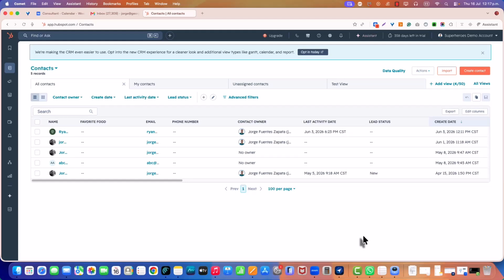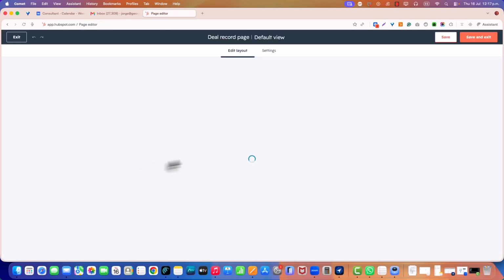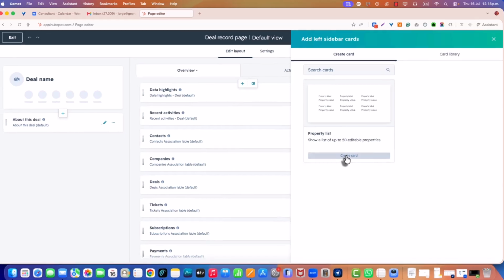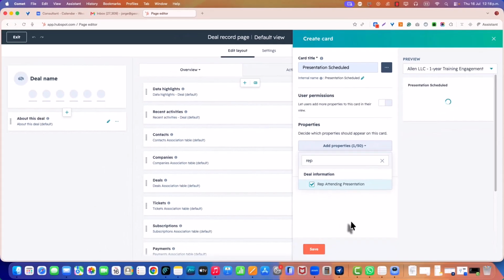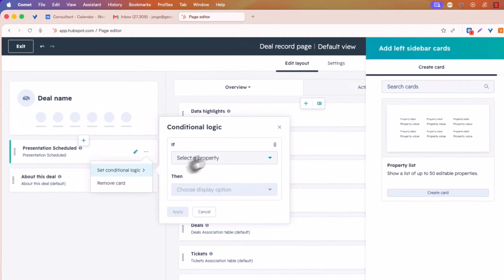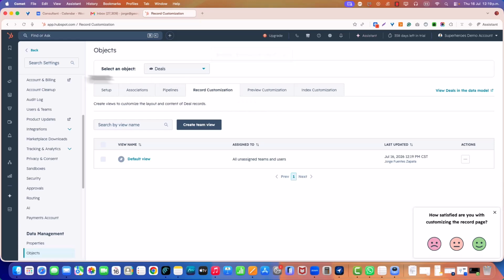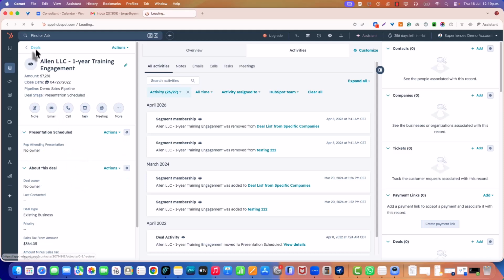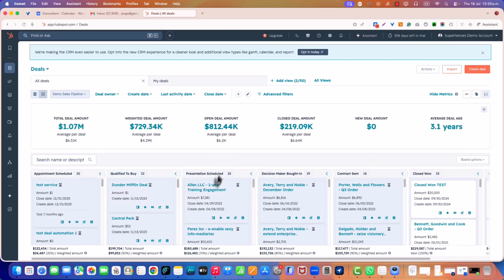How to Create Property List Cards with Conditional Logic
Want to customize your HubSpot CRM so your team only sees the information they need at the right time?

In this HubSpot tutorial, you'll learn how to create Property List Cards with Conditional Logic so specific properties only appear when certain criteria are met, such as a deal reaching a specific pipeline stage.

This approach helps reduce clutter, improve user adoption, and create a cleaner experience for sales, marketing, and service teams.

In this video, you'll learn how to:
Create a new Property List Card in HubSpot
Customize the Deal record layout
Configure conditional logic based on Deal Stage
Display custom properties only when they are relevant
Apply the same strategy to Contacts, Companies, Deals, and Custom Objects
Improve your CRM experience with smarter record customization